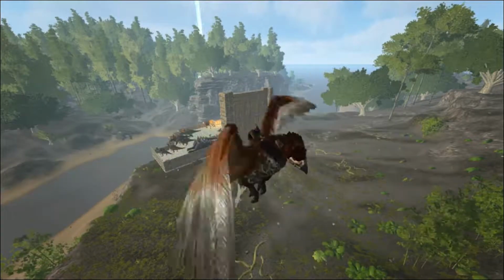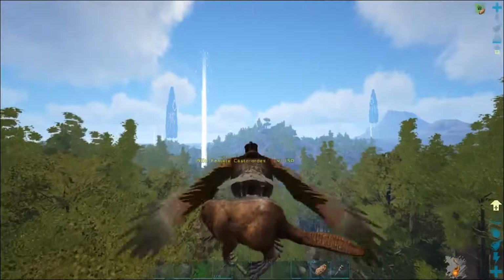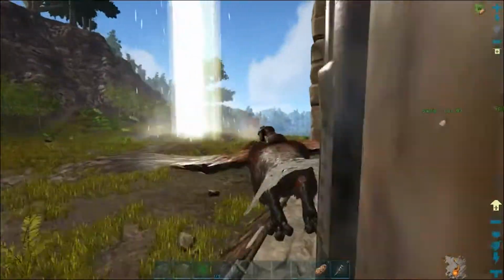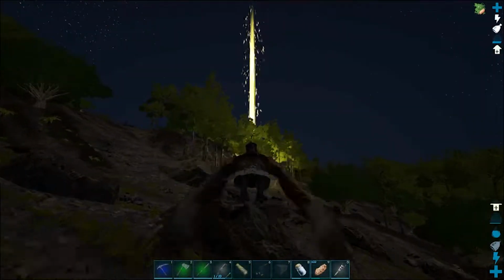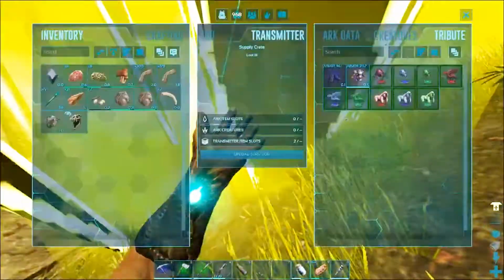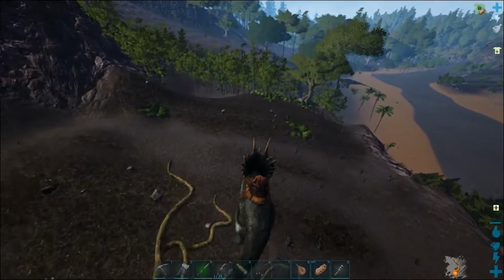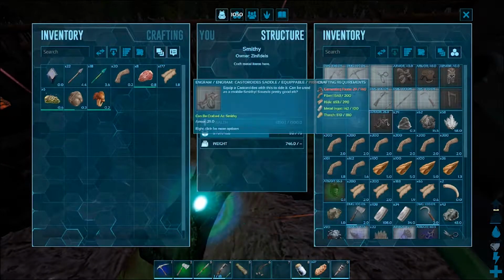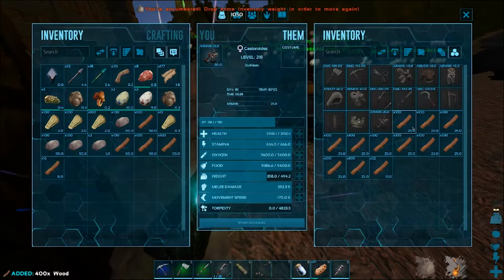Baddest Beaver in Town - Episode 2 - The Island - Ark Survival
Making headway on the base upgrades, but had to recruit some help by taming a beaver!